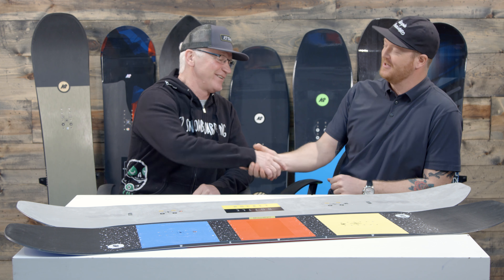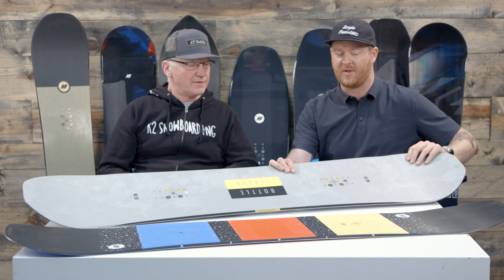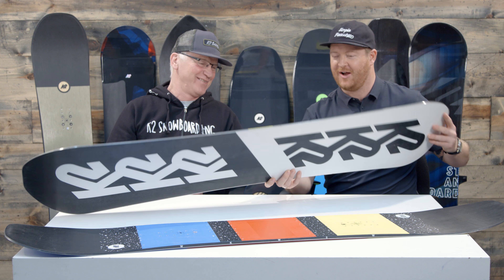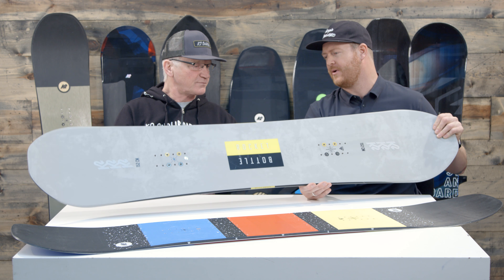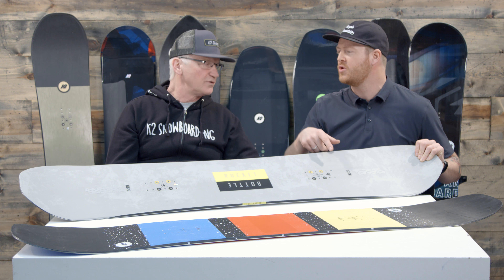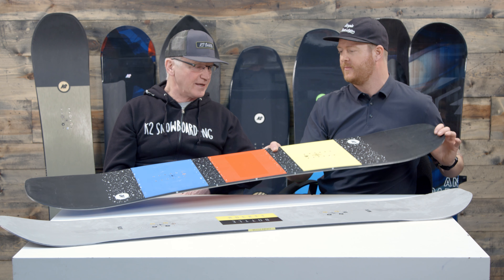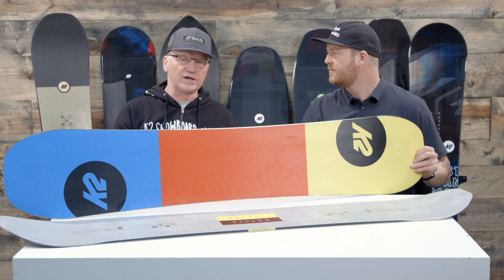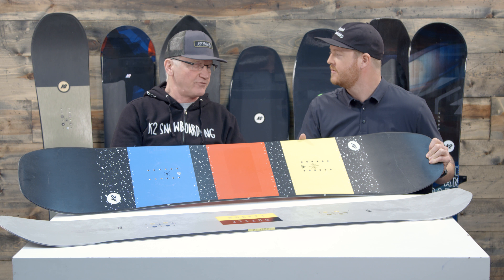2019 K2 Freestyle Snowboards - Preview - TheHouse.com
Jon and Matt takes a look at two of the new version of the 2019 K2 Freestyle Snowboards.

The first is the Bottle Rocket that has been around for a couple of years and second, the World Wide Web (WWW) that has been around for a long time.